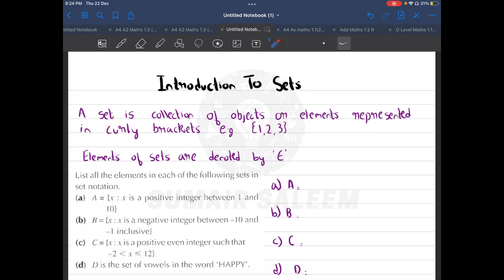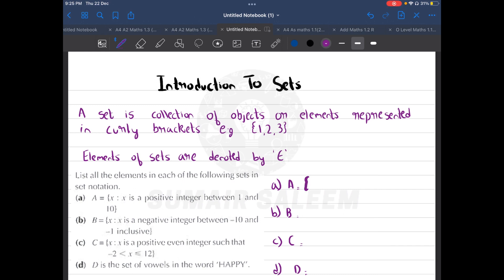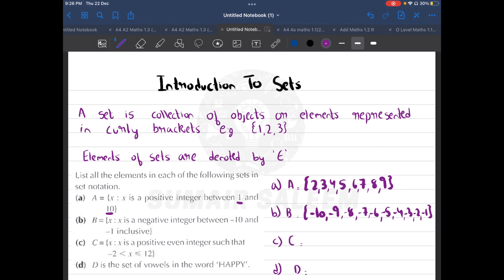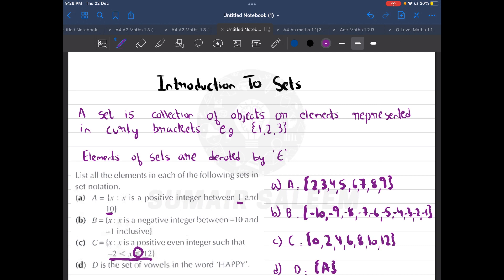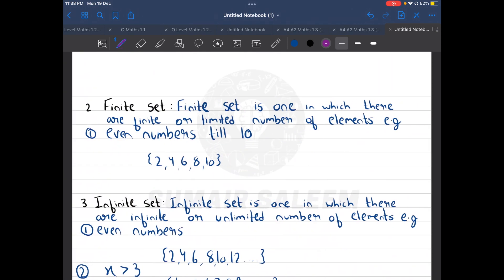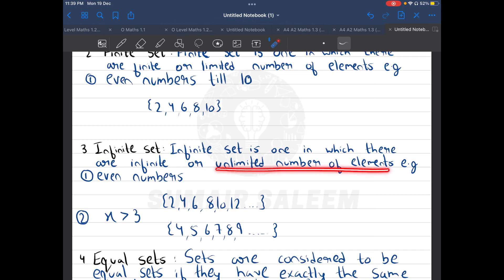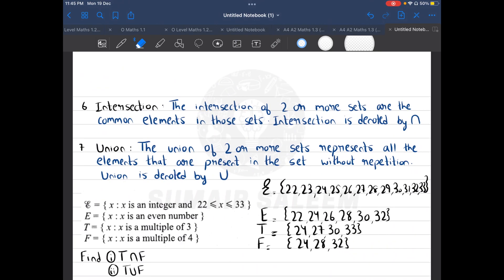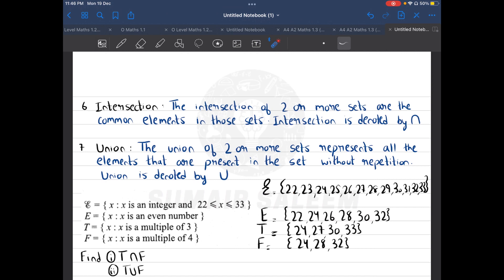O Level Mathematics | IGCSE & GCE | Sets - Lesson 1.